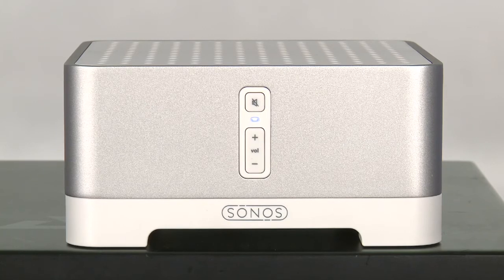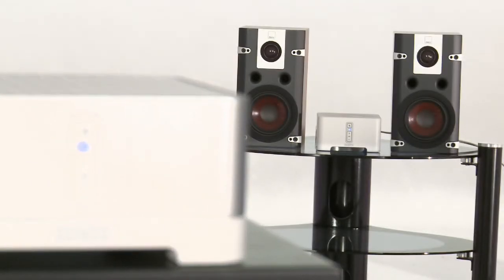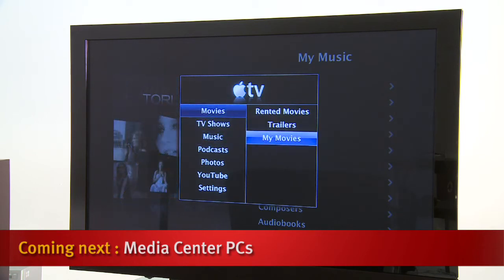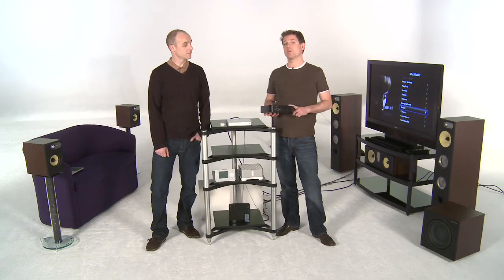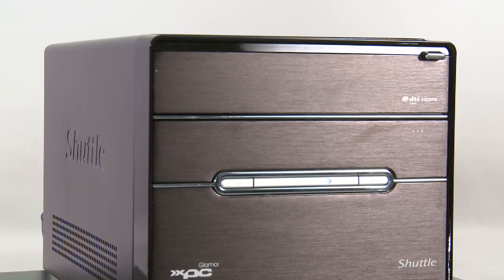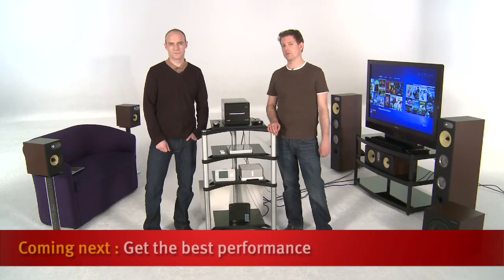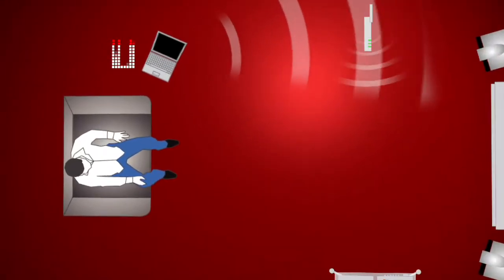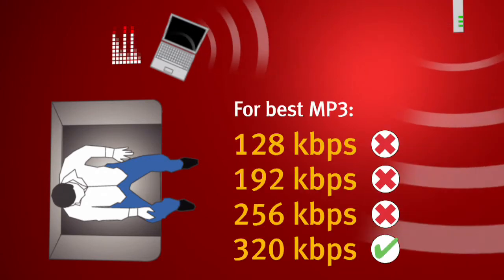How To... Discover networked media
The definitive guide to getting the best from your home network. We show you how to create a network, get the best possible quality with both music and video, and discuss the options, from the Sonos system to Apple TV. The world's most trusted tech news and reviews